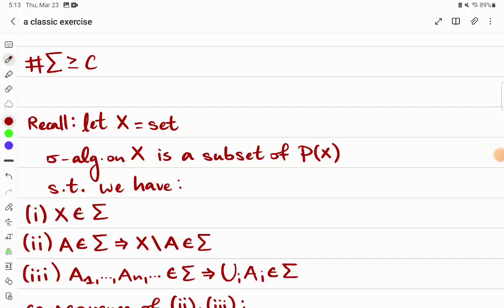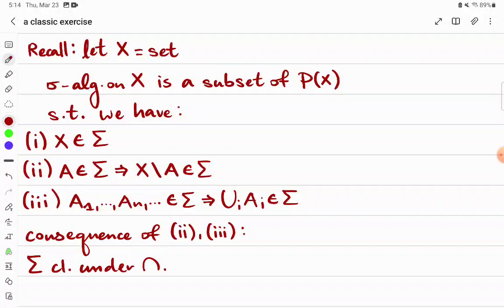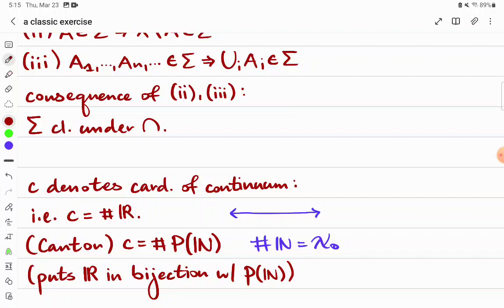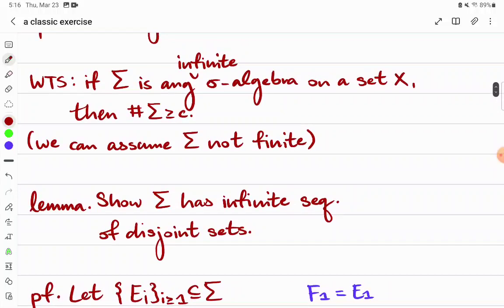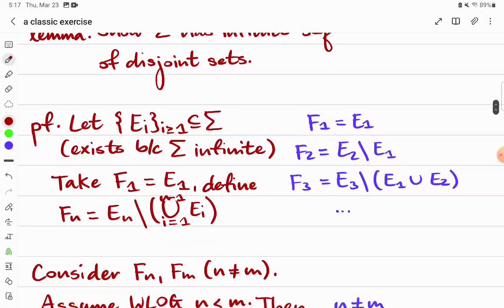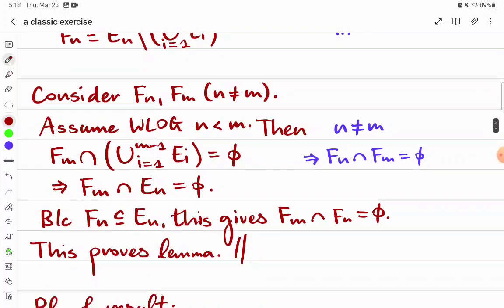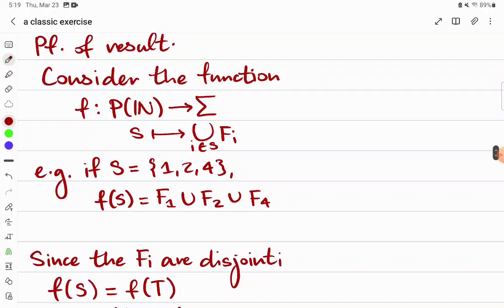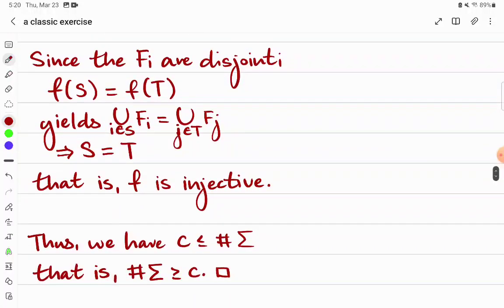Cardinalities of σ-algebras